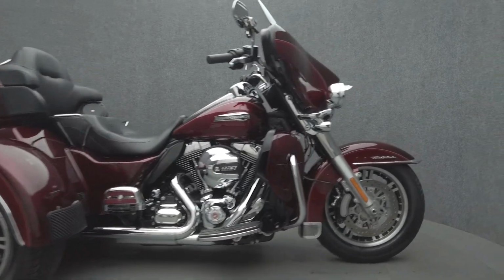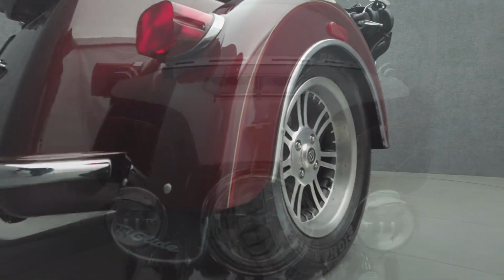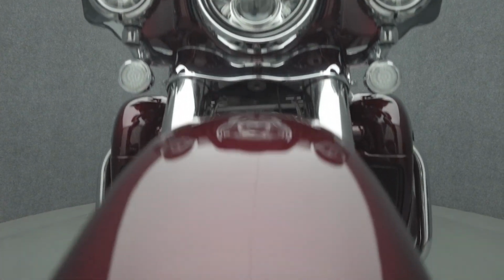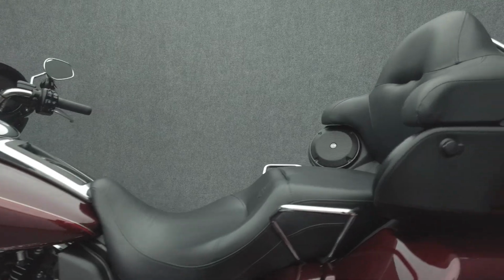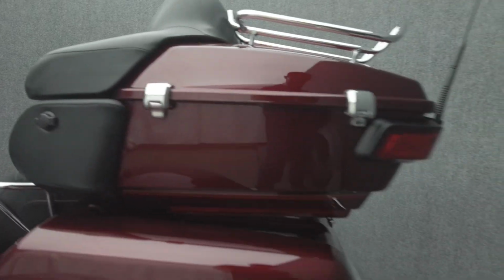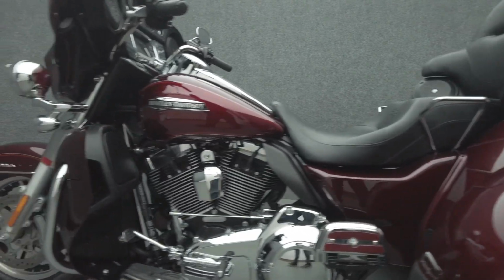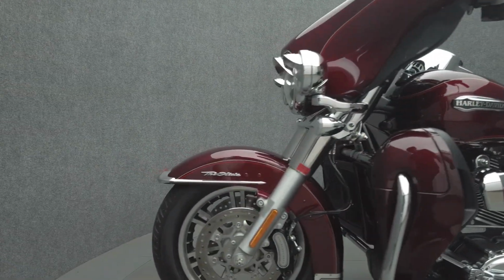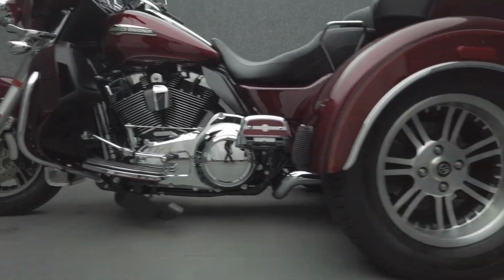2016 HARLEY DAVIDSON FLHTCUTG TRIGLIDE ULTRA CLASSIC TRIKE - National Powersports Distributors